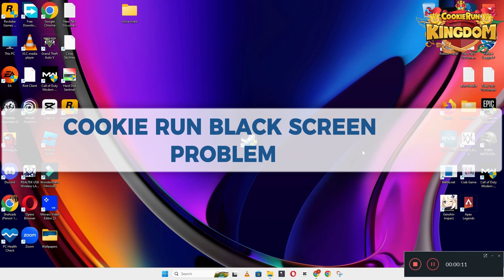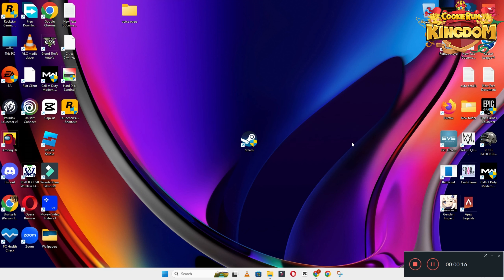How to Fix Cookie Run Kingdom Black Screen ISSUE | 2023 Easy Fix